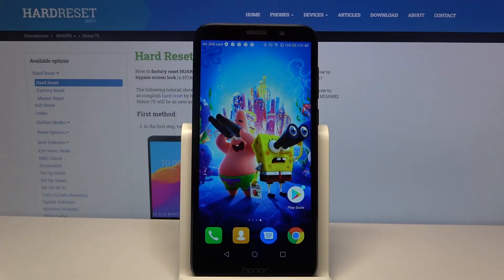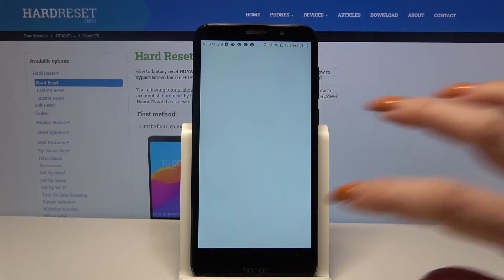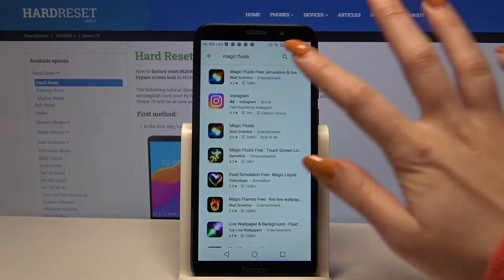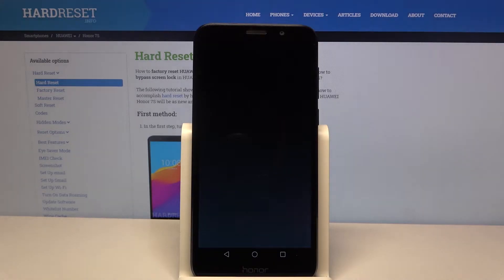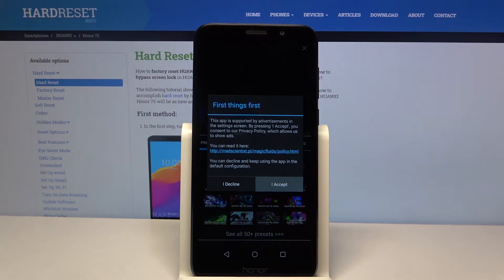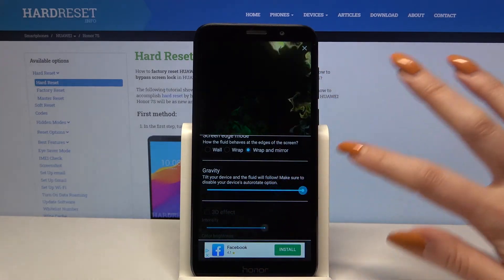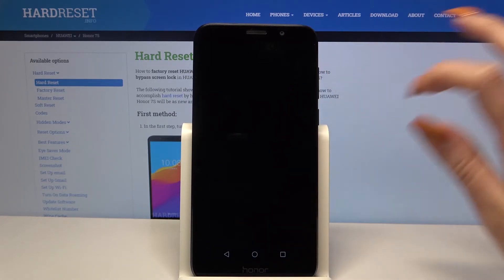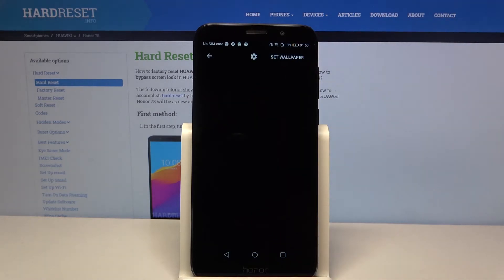How to Download Live Wallpaper Magic Fluids in Honor 7S?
In this video we will show you how to Download Live Wallpaper Magic Fluids on Honor 7S, Live Wallpaper moves when the device (usually a smartphone) is moved, or the wallpaper moves on the computer background without user-actions required.

How to Set Up Wallpaper Magic Fluids in Honor 7S? How to Install Wallpaper Magic Fluids in Honor 7S?